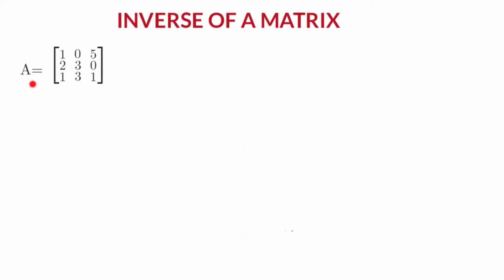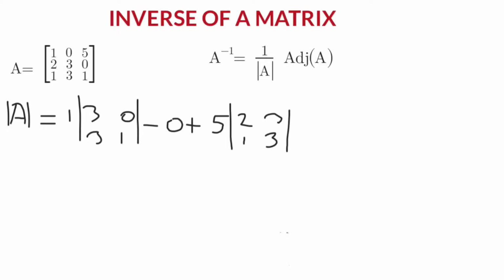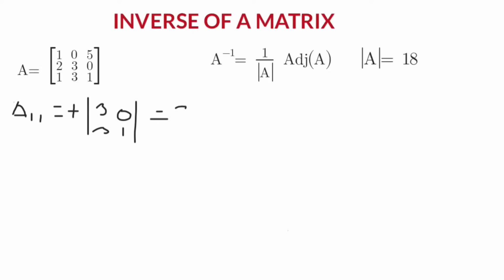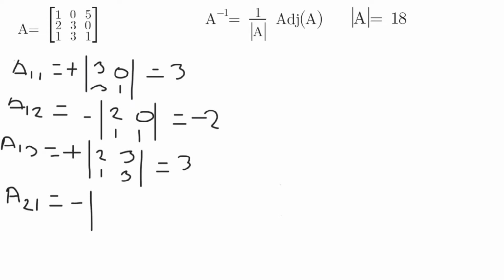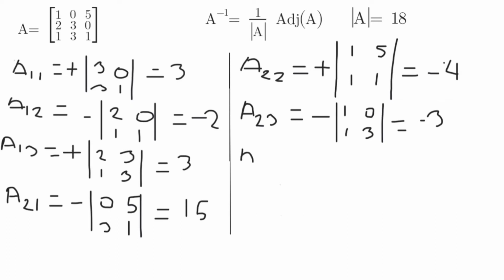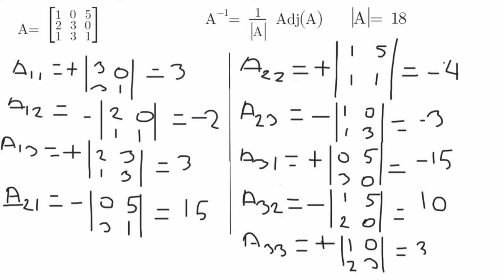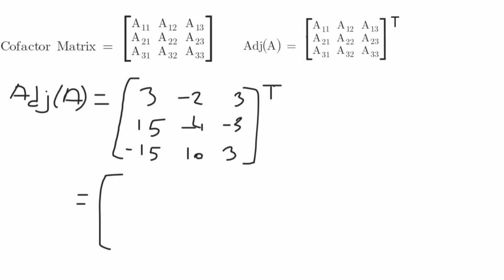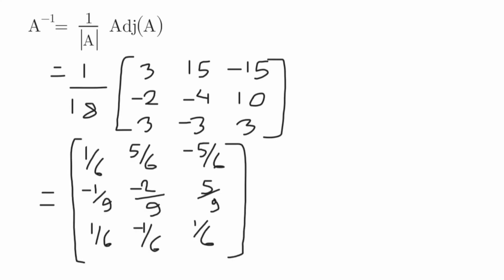Inverse of a 3x3 matrix | Grade11 Math | Easy LearningG